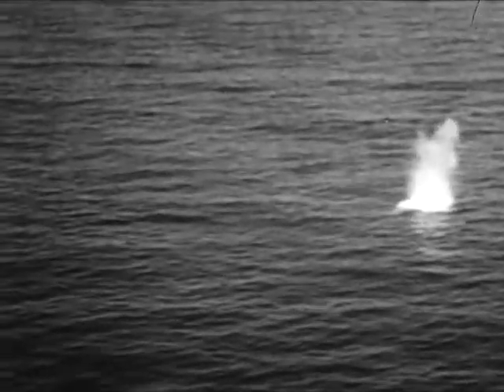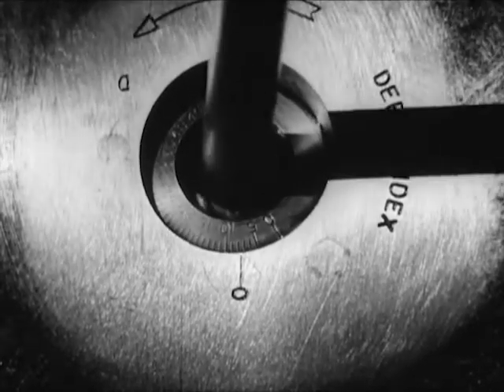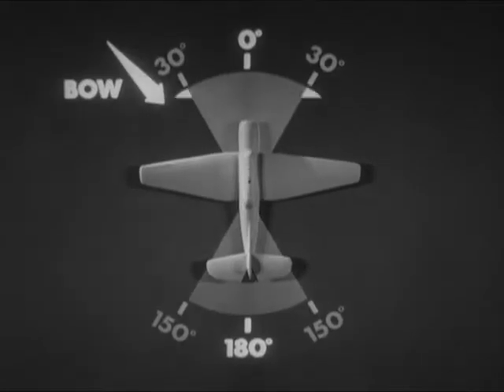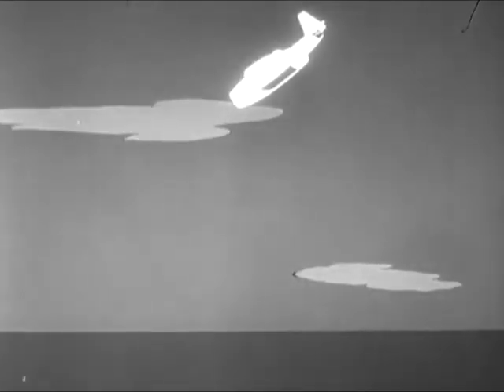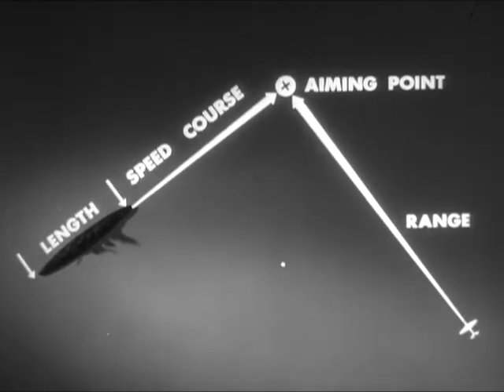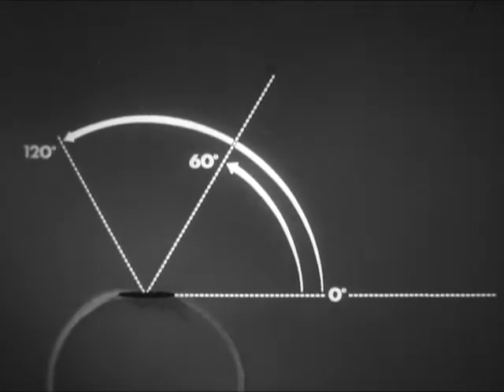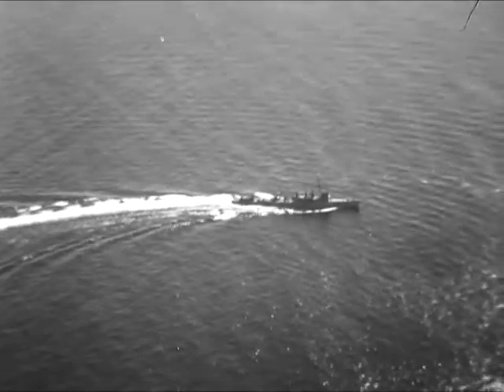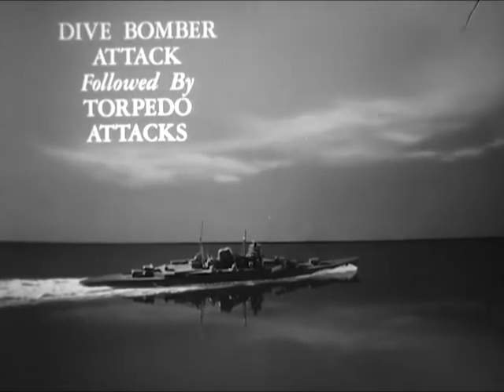Aerial Torpedo Attack: High Speed, High Altitude - WW2 US Navy - CharlieDeanArchives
Shots of aerial torpedo drop and torpedo moving through water.

 Mark 13 torpedo is shown being modified with a drag ring and a wooden stabilizer on the tail ring.

 Seaman sets the torpedo depth setting is show, adds antifreeze etc.

 Animation shows the torpedo arming run distances & point of release calculations + Crosswind data tables.

 Use of radar for ranging and locating during torpedo drops.

 Animation shows optimal torpedo entrance angles and target angles.

 Addition animation for:

 aiming point and leading the target

 aiming point and leading the target for ships that are maneuvering .